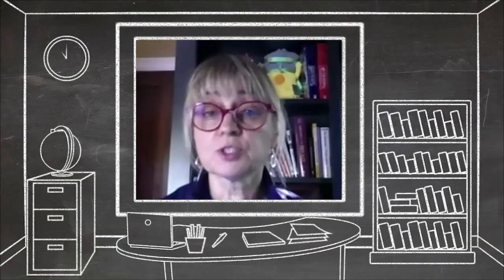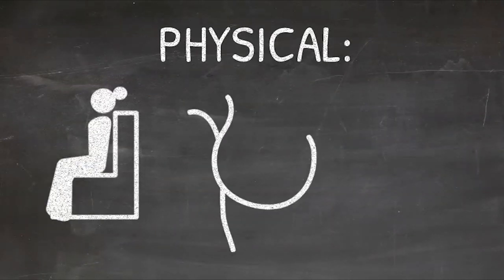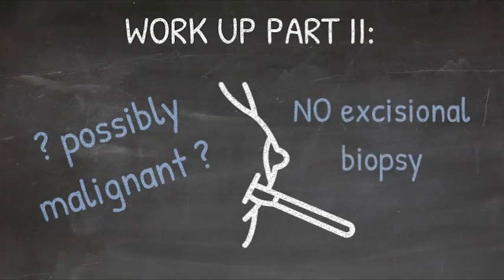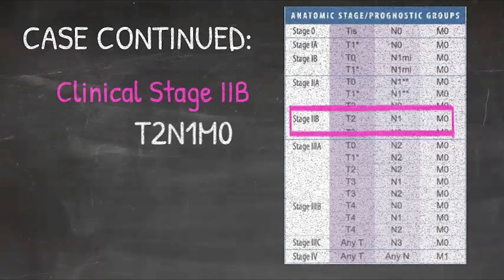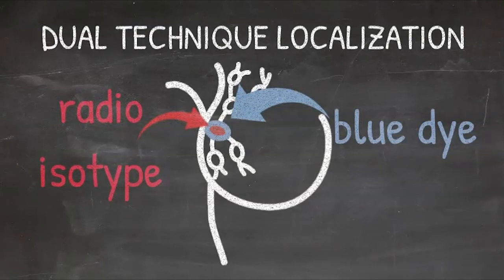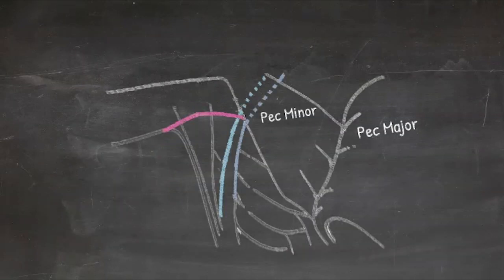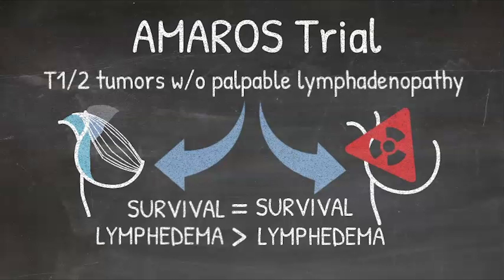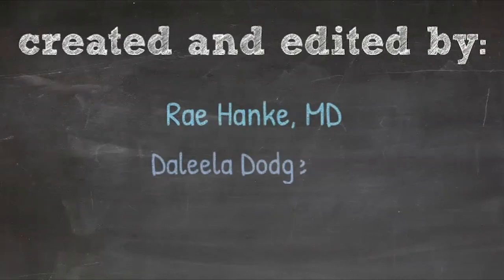Breast Cancer - Drs Daleela Dodge & Rachel Hanke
This Video was generously donated by:

Dr Daleela Dodge
Associate Professor, Department of Surgery
Associate Professor, Department of Humanities
Associate Program Director, General Surgery Residency
Penn State Cancer Institute, Penn State Health

Dr Rachel Hanke
PGY3, Penn State Hershey Medical Center
Penn State Health

 Stay Current: General Surgery